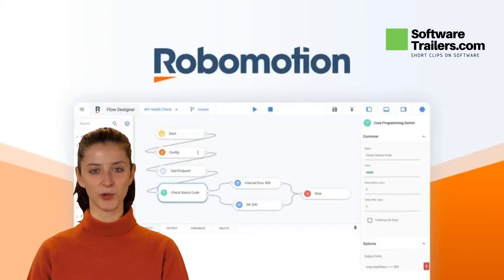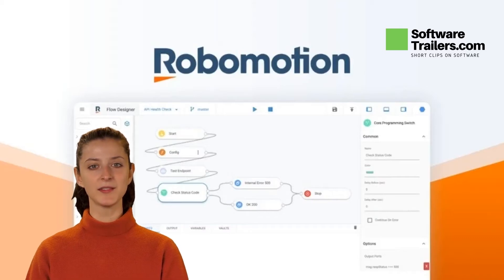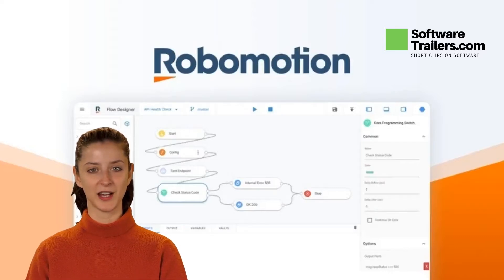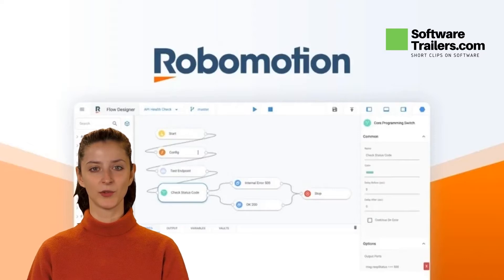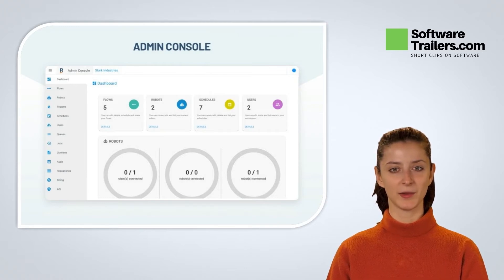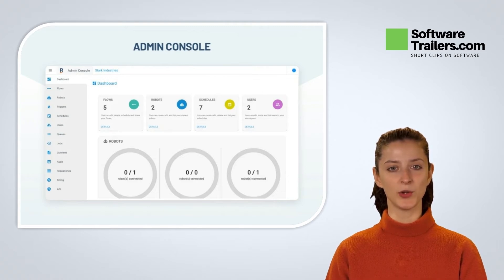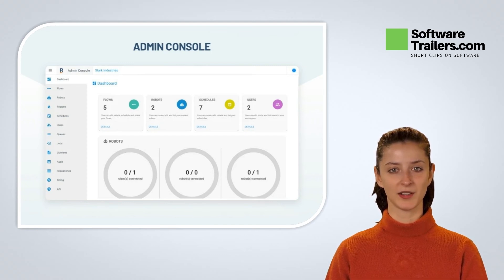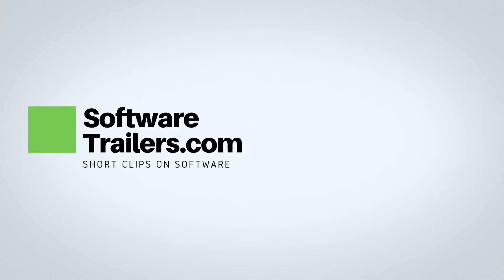Robomotion RPA 🔥 Lifetime Deal 🔥 Automate Repetitive and Data-Intensive Tasks with RPA Bots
Robomotion is a robotic process automation tool that can automate web and desktop applications to streamline your workflow.

🔥 Robomotion RPA Lifetime Deal ➤ [For Limited Time]

💥 Notable benefits of Robomotion RPA:
- Automate web or desktop applications that don’t have an API with cross-platform robots that work on Mac, Linux, and Windows
- Alternative to: UiPath, Automation Anywhere, and Blue Prism
- Set up RPAs super quickly with an easy-to-understand interface
- Best for: Startups and SMEs with daily, manual tasks that they want to automate without any hassle

🟢 Hashtags!